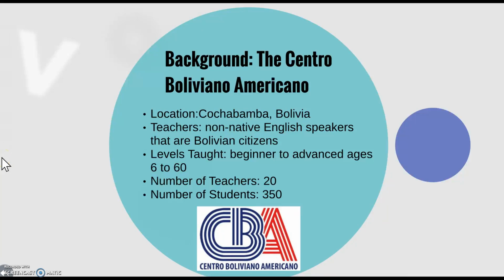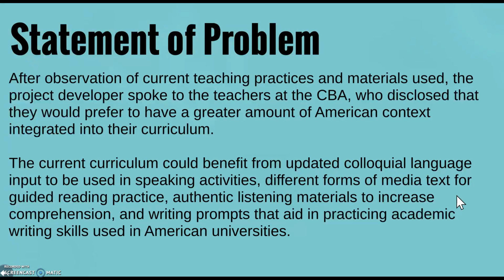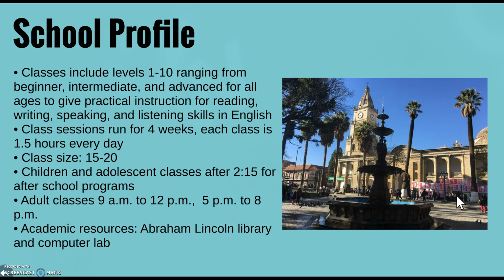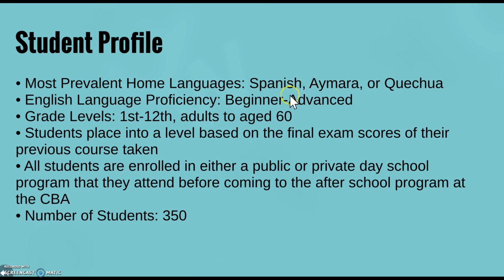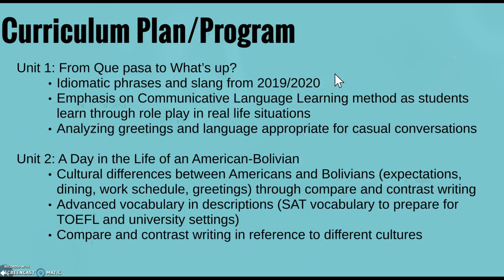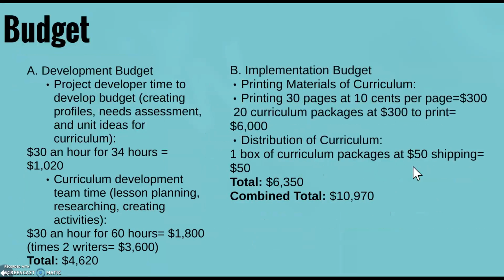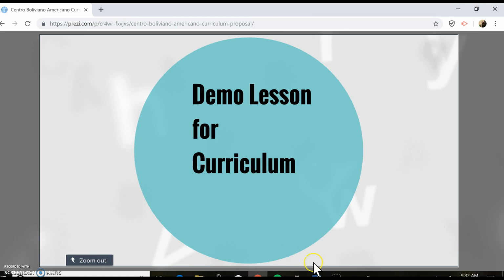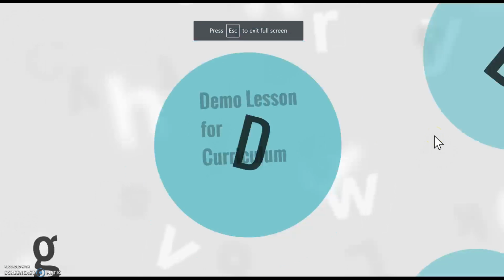Centro Boliviano Americano Curriculum for EDUC 794: Final Presentation